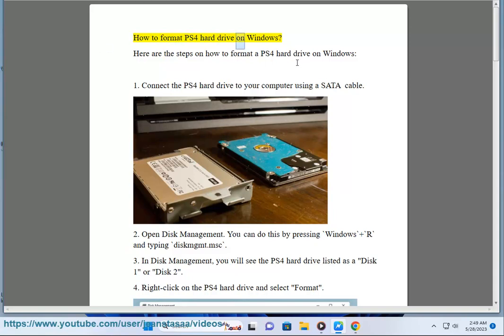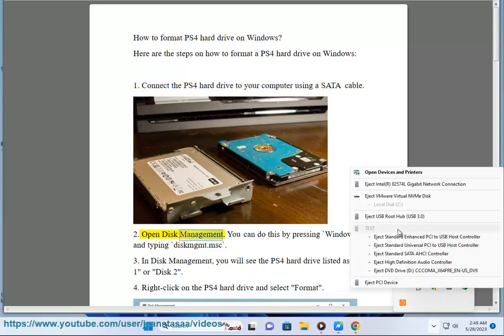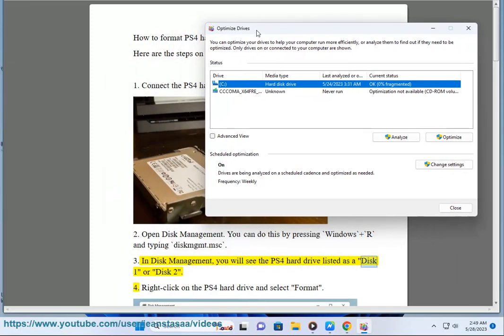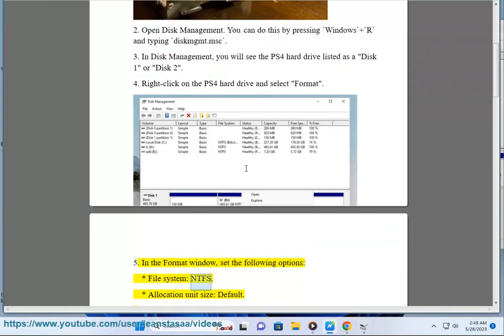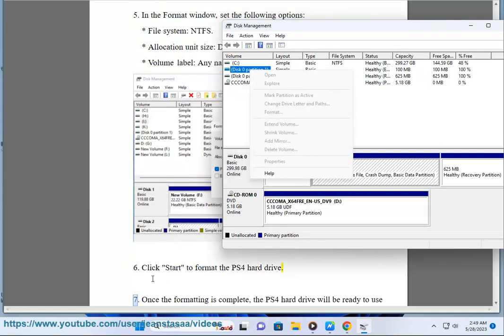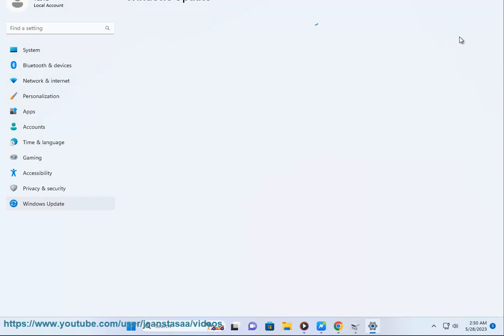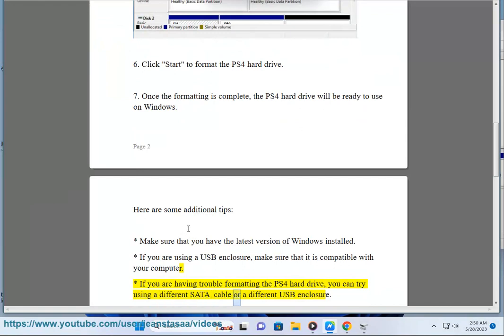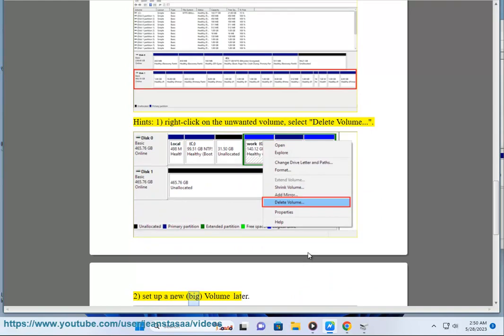Format PS4 hard drive on Windows PC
Here's how to format PS4 hard drive on Windows.

i. There is no way to format an external hard drive for PS4 without losing data. When you format a drive, you are essentially erasing all of the data on it. If you want to use an external hard drive with your PS4, you will need to format it in the PS4's file system, which is called exFAT.

However, if you want to keep the data on your external hard drive, you can transfer your saved data to some USB drive or, use a data backup tool to copy the data to another drive before formatting it. Once the data has been copied, you can format the external hard drive and then copy the data back to it.

Here are some data backup tools that you can use:

* **Macrium Reflect Free** is a free data backup tool that can be used to create images of your hard drives. This means that you can create a complete copy of your external hard drive and then restore it to the same drive or to a different drive.
* **AOMEI Backupper Standard** is another free data backup tool that can be used to create images of your hard drives. It also has a number of other features, such as the ability to schedule backups and to create incremental backups.
* **EaseUS Todo Backup Free** is a free data backup tool that can be used to create images of your hard drives, to schedule backups, and to create incremental backups.

Once you have chosen a data backup tool, you can follow these steps to back up the data on your external hard drive:

1. Install the data backup tool on your computer.
2. Launch the data backup tool.
3. Select the external hard drive that you want to back up.
4. Click on the "Backup" button.
5. Select a location to save the backup file.
6. Click on the "Start Backup" button.

Once the backup process is complete, you can format the external hard drive and then copy the data back to it.

Here are the steps to format an external hard drive for PS4:

1. Connect the external hard drive to your PS4.
2. Go to **Settings** - **Devices** - **USB Storage Devices**.
3. Select the external hard drive and press the **Options** button.
4. Select **Format as Extended Storage**.
5. Click on **Yes** to confirm.

The PS4 will format the external hard drive and then you will be able to use it to store games and other data.

ii. **exFAT** is the recommended file system for PS4. It is a newer file system that is designed for use with large storage devices. It supports file sizes up to 16 exabytes, which is much larger than the file size limit of FAT32. exFAT is also faster than FAT32, which can improve the performance of your PS4.

**FAT32** is an older file system that is still supported by PS4. However, it has a number of limitations, including:

* It supports file sizes up to 4GB.
* It is not as fast as exFAT.
* It does not support some advanced features, such as journaling.

If you are using a small external hard drive, FAT32 may be a good option. However, if you are using a large external hard drive or if you want the best performance, exFAT is the better choice.

Here are some of the benefits of using exFAT for your PS4:

* **Supports larger file sizes:** exFAT supports file sizes up to 16 exabytes, which is much larger than the file size limit of FAT32. This means that you can store even the largest games and applications on your external hard drive.
* **Faster performance:** exFAT is faster than FAT32, which can improve the performance of your PS4. This is especially noticeable when loading games and applications from the external hard drive.
* **Supports advanced features:** exFAT supports some advanced features that FAT32 does not, such as journaling. Journaling can help to protect your data from corruption in the event of a power outage or other unexpected event.

If you are planning on using an external hard drive with your PS4, I recommend formatting it in exFAT. It is the best file system for PS4 and it will give you the best performance and compatibility.

iii.